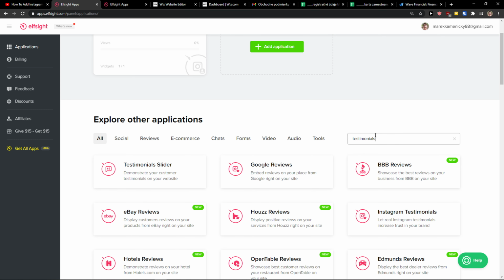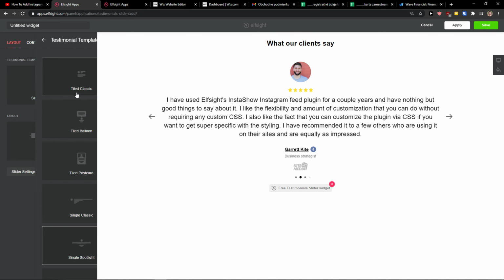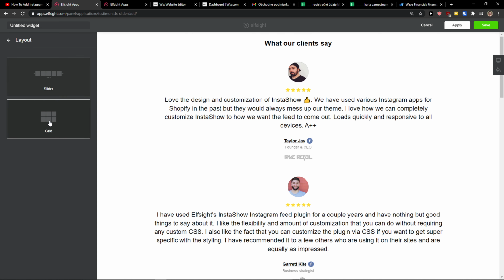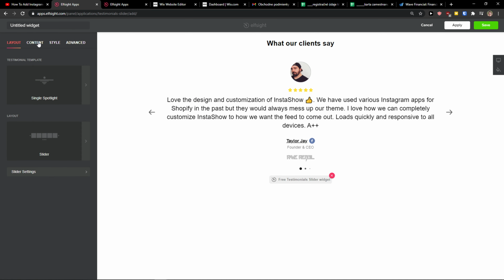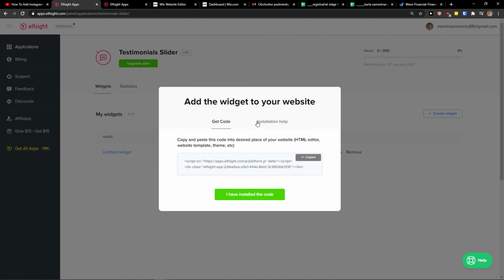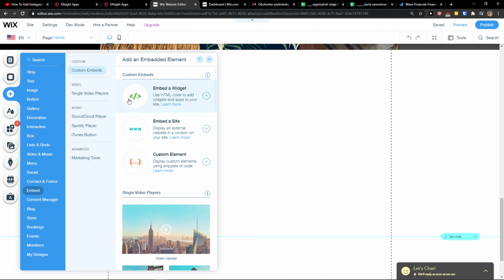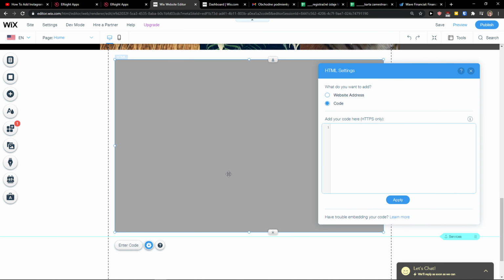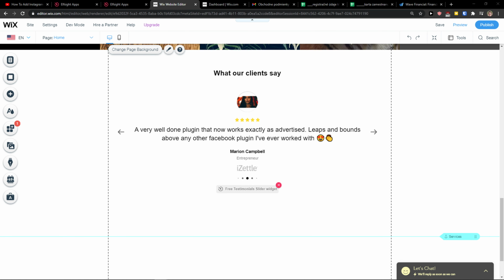How To Add Testimonials Slider To Wix 2021